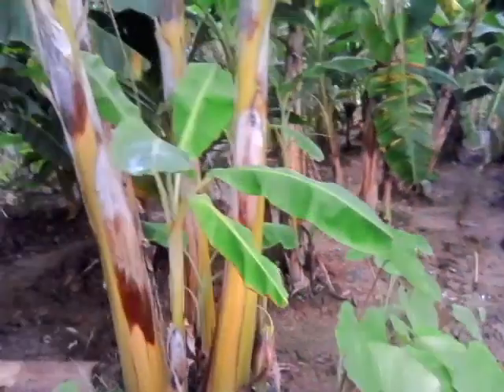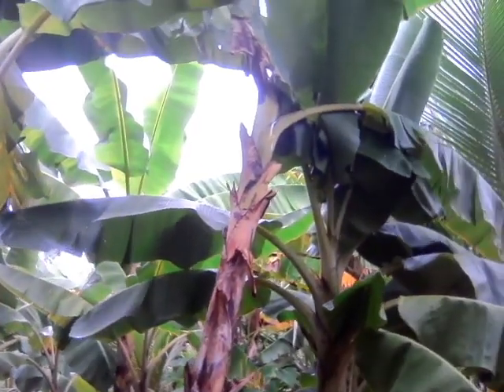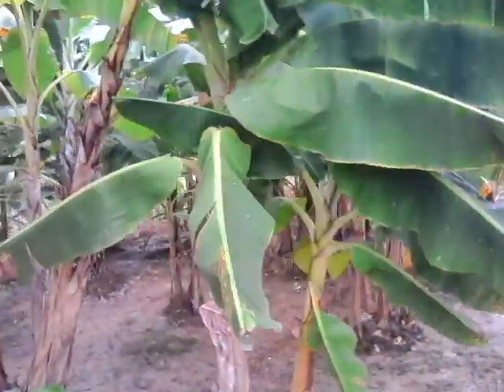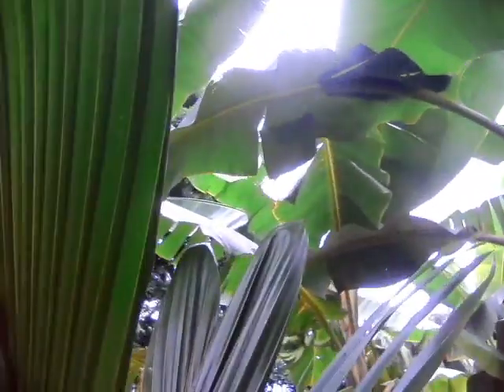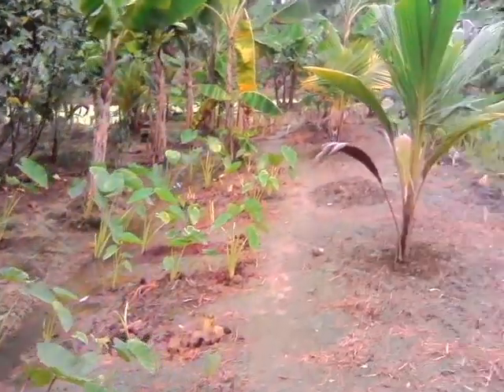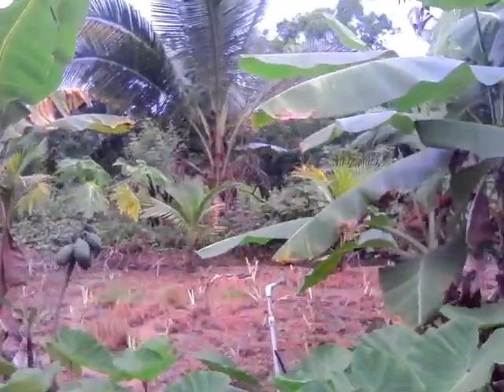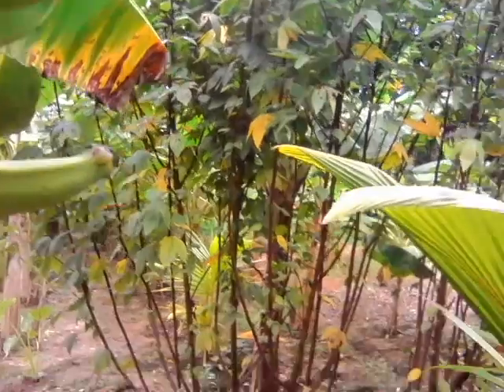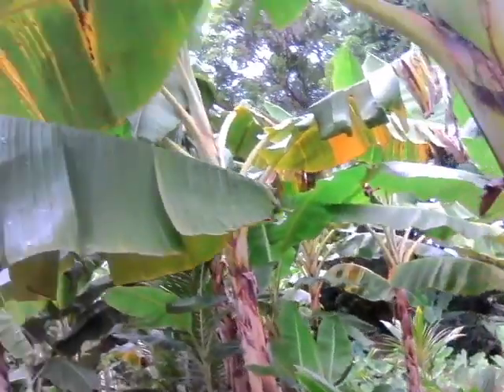Agua Santa Farm Plantain field